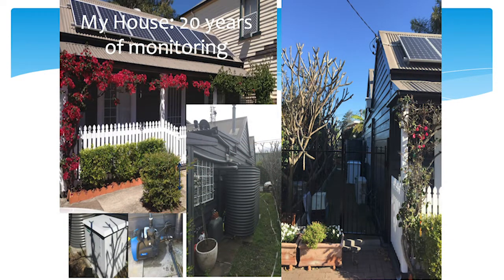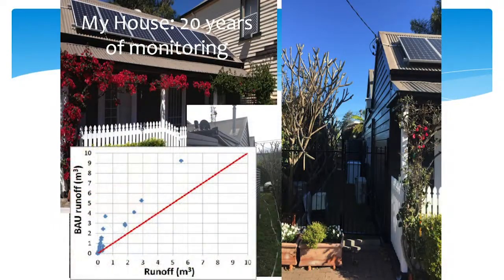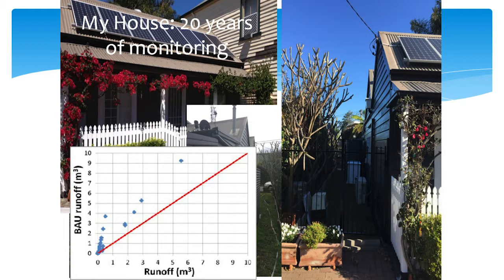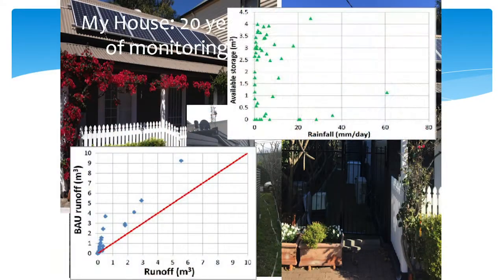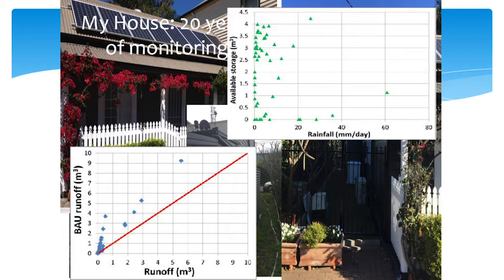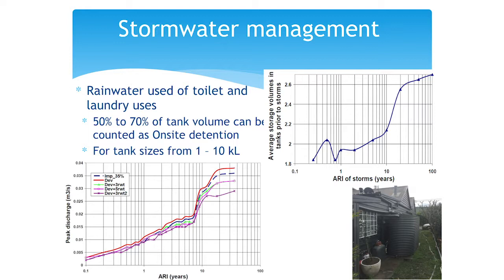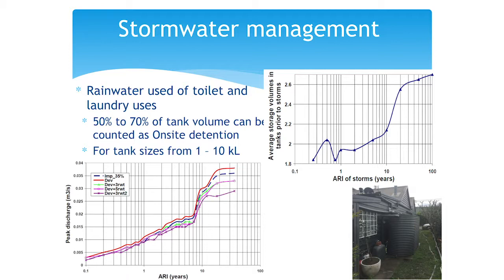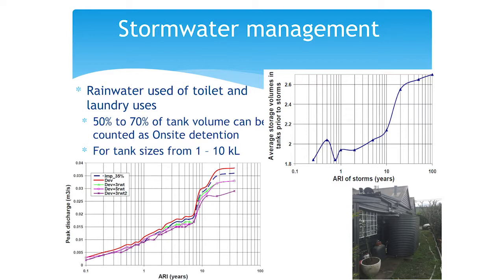Example of reducing runoff, rainwater storage, and onsite detention can help stormwater management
Peter Coombes - Stormwater Benefits of Rainwater Harvesting Part 5